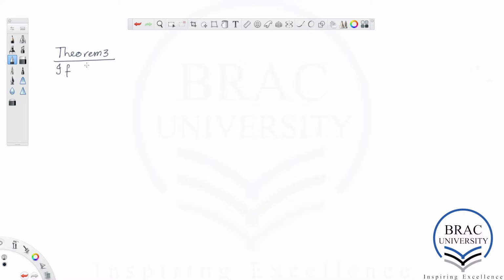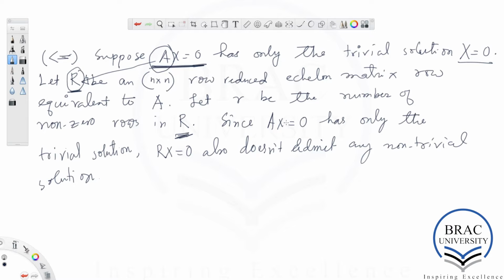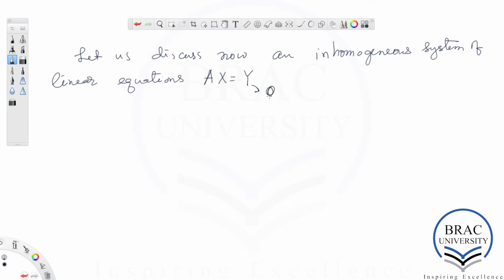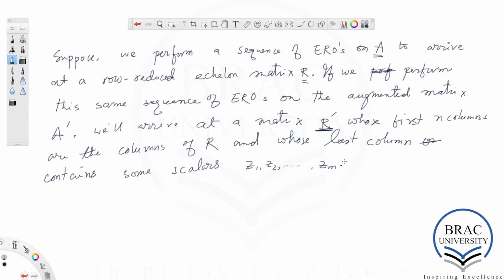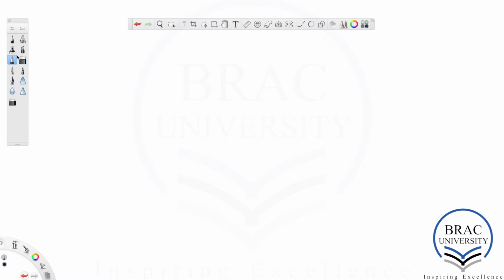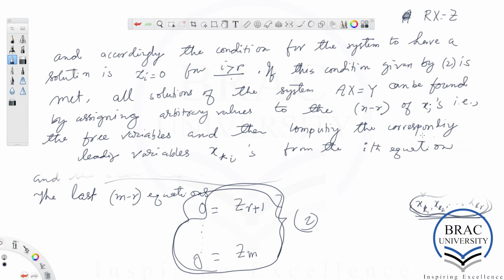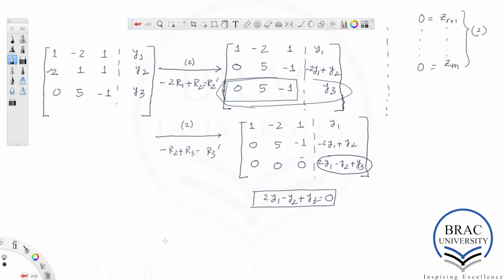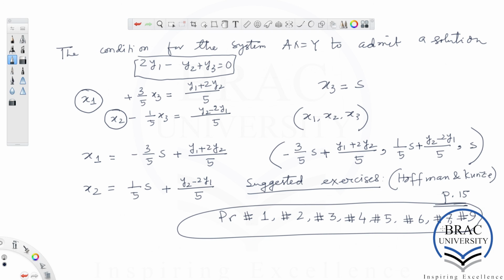MAT 212 - LECTURE 3 PART 2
Course Code: MAT 212
Course Title: Linear Algebra
Semester: Spring 2022 & Summer 2021
Faculty: Prof. Syed Hasibul Hassan Chowdhury, PhD

Lecture 3 - Row Reduction (continued)
Part 2